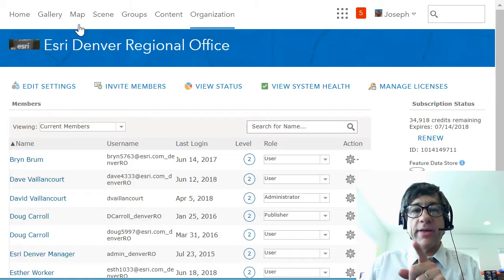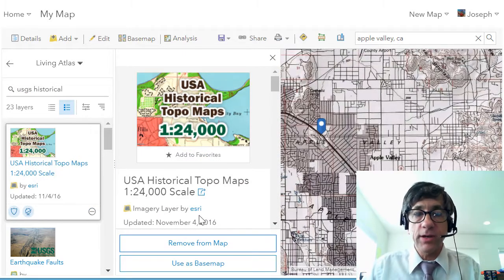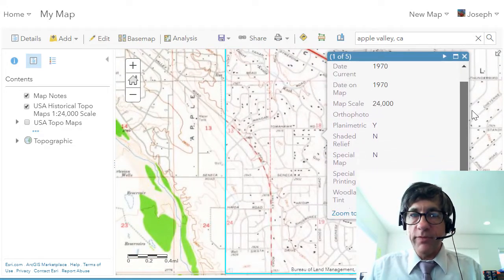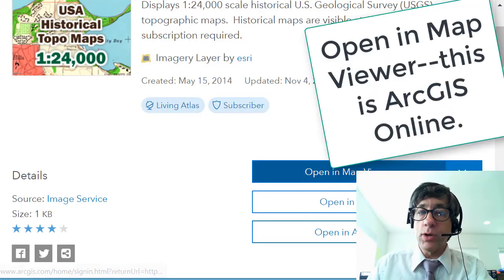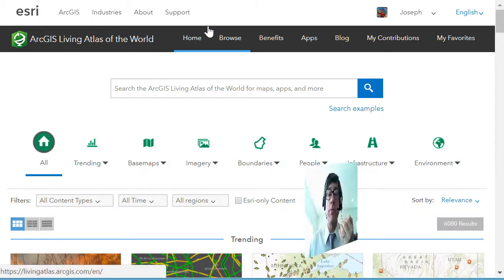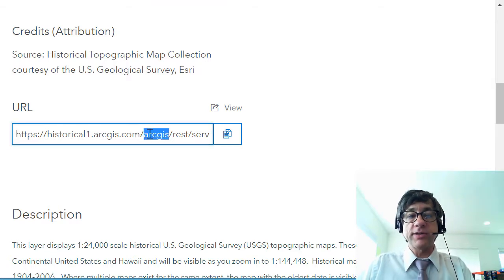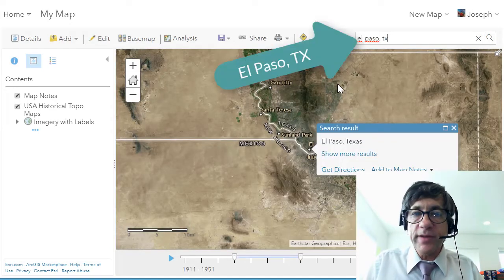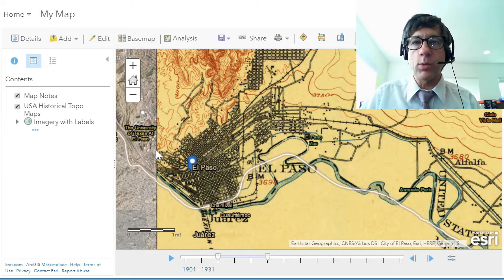3 Ways to bring in Living Atlas content into ArcGIS Online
3 Ways to bring in Living Atlas content into ArcGIS Online, with a focus on USGS topographic maps but with implications for other data:  In ArcGIS Online, adding from Living Atlas, starting with the Living Atlas, and adding from URL.